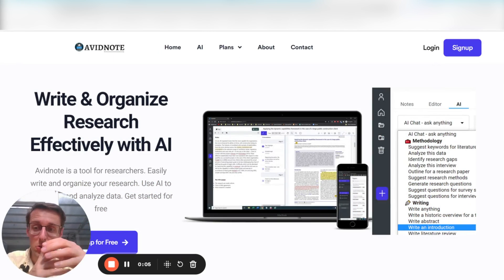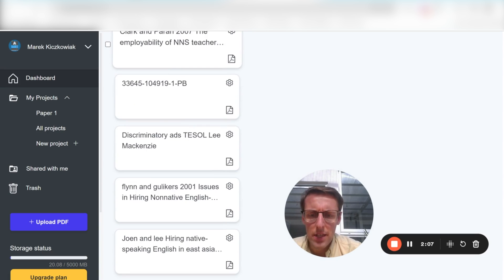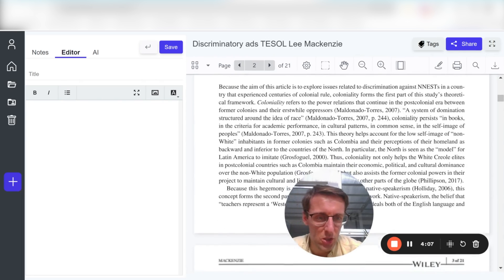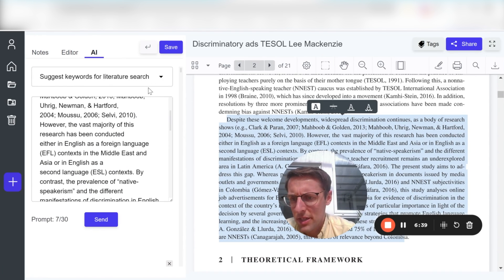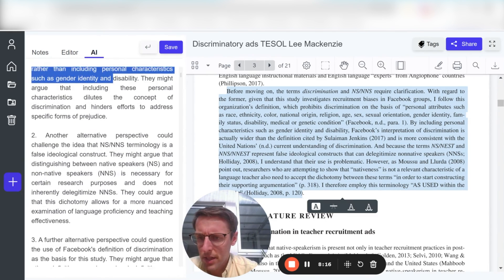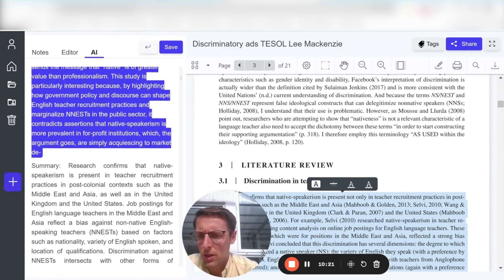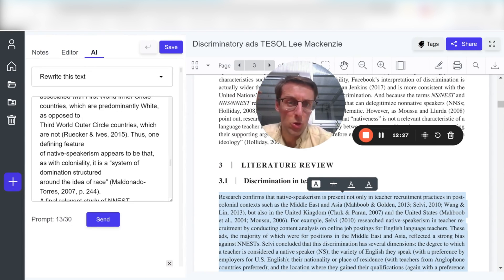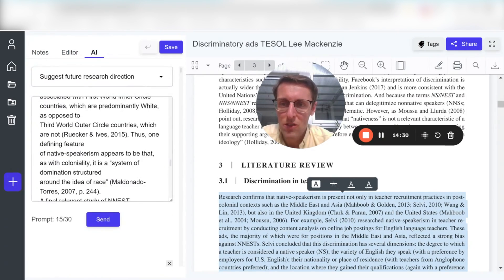Do a literature review FAST with this unknown AI tool (NOT ChatGpt)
00:00 - Intro
01:43 - Sign up for AVIDNOTE.COM free plan
02:07 - Create a project
03:15 - How to use AVIDNOTE for your literature
05:58 - You can get keywords
08:37 - You can ask it for opposite views
09:29 - You can get a critique of a text
10:03 - The text can be summarised
10:57 - Helps you to proofread & can be translated
12:03 - Helps you rewrite the text
12:54 - Helps you identify research gaps
13:42 - Suggest future research direction
15:26 - Book a free call!

At Academic English Now we support PhD students and researchers in publishing research papers in Q1 Scopus-Indexed journals. We are passionate about helping researchers and PhD students express their research ideas with greater confidence. We have worked with 460+ researchers and PhD students. Our clients have published in Q1 Scopus-indexed journals, including such renown journals as Nature Ecology & Evolution.